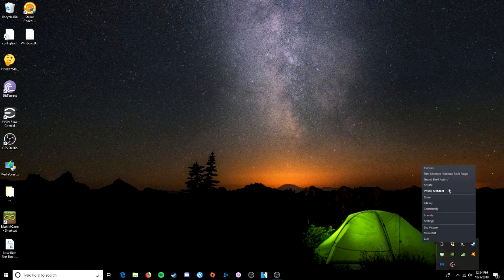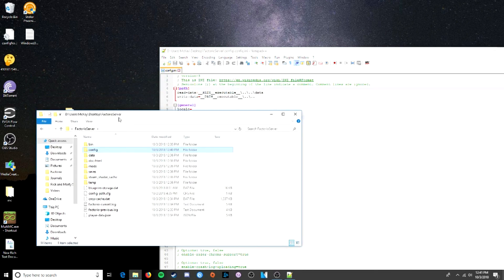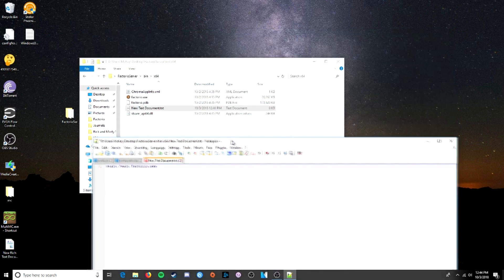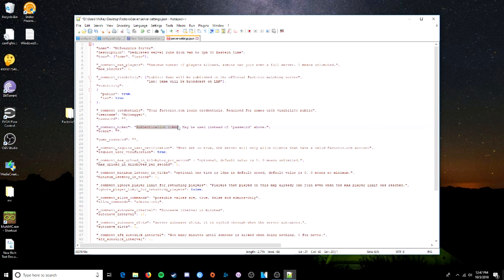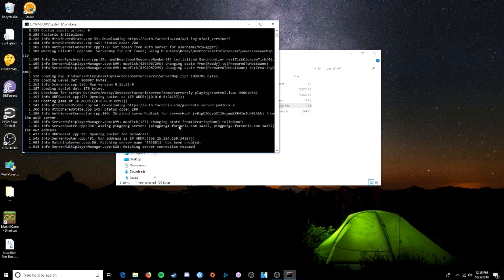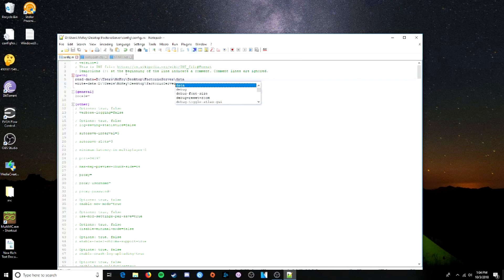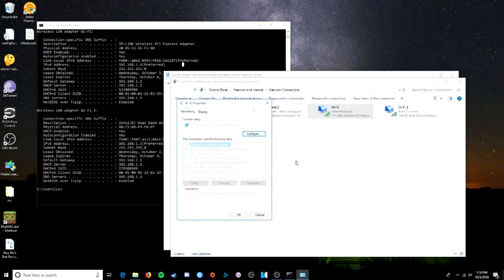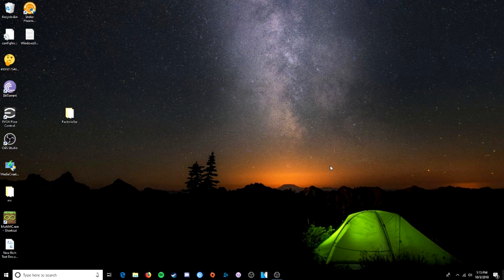STEAM: How To Run A Dedicated Factorio Server AND Play On The Same PC!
EDIT: ---THE BLACK SCREEN AT 4:05---
Read on to discover what takes place during this missing time...
Okay first off I will never be using this video editor again.
What I am talking about the moment when the screen goes completely black at 4:05 is the
"config-path=__PATH__executable__/../../config" (your config path). This is at the top of the config-path.cfg file, which can be opened using Notepad++ (your rich text editor program). What you need to do is replace it with your config folder location. Completing this will tell our server where the config folder is.
So if we go back to our file explorer and right click on the "config" folder and then click on properties, we can copy the path of that folder and paste it in the code above to tell our server where the config folder is located. You will have a different path depending on where you created your "Factorio Server" folder, but the end result should look something like this: "config-path=D:\Users\McKey\Desktop\Factorio Server\config". All you have to do is keep the "config-path=" part, and then add the location of your config folder (as well as the folder itself).

Here I show how to start, setup, and run a dedicated Factorio server. I also show how you can play Factorio on the same computer via Steam. At the end of the video, I show a few troubleshooting issues you may have such as misspelled file paths, or the need to port forward.

This is an easy tutorial. I asked someone with very little computer knowledge if she would be able to start a server using this video and she felt she could. Simply follow step-by-step and listen to what I am saying during the video. Your paths (C: drive, D: drive, your folder and file locations, etc.) will positively not be the same as mine.

Each situation is different. You may have to change additional IP settings, or mess with your firewall. This serves as a great starting point for getting your Factorio server up and running.

I want to deeply apologize for the quality of this video. One huge issue I've had through teaching myself how to do this and researching and learning and trial and error over and over... A lack of information, fuzzy information, or incomplete information is all that seemed to be out there. It was so frustrating that I decided to create a video so that no one would ever have to go through that again. Instead I've added to the fuzzy information out there by creating a video you literally can't watch. I greatly apologize for this, but listen to my beautiful voice and you shall be rewarded. Furthermore, simply comment or message me if you have issues and I will do my best to help.

Troubleshooting:
Skip to 11:17 or 12:53 for possible solutions to the error "Unexpected character at..."
Skip to 12:15 if your server launches for a split second, then closes.
Skip to 14:04 for help setting up a static IP for the server to run on.

Here are a few super awesome reference pages I used to help me achieve this process: